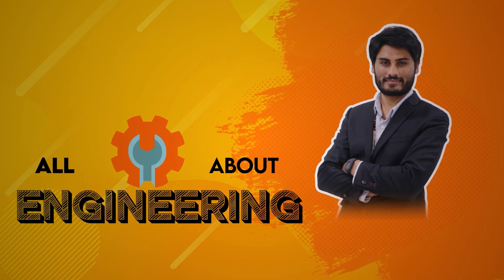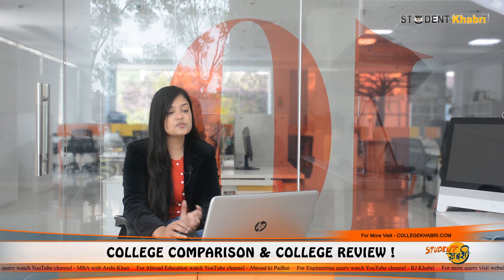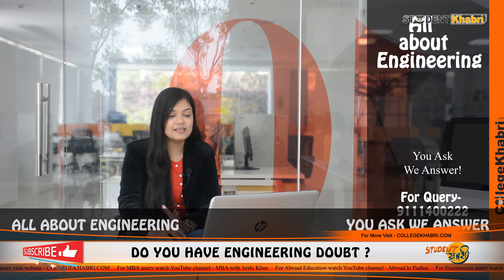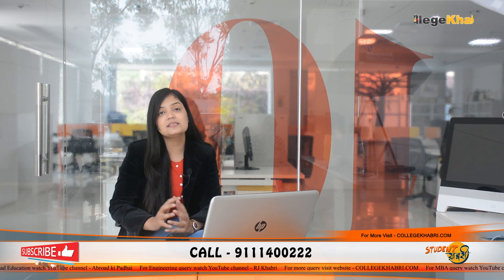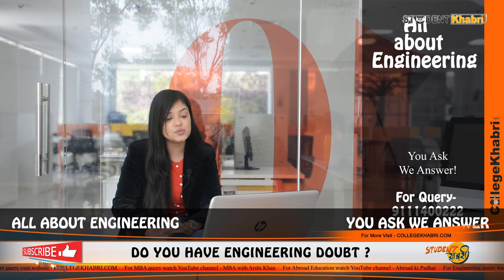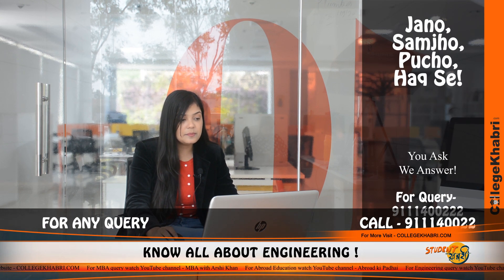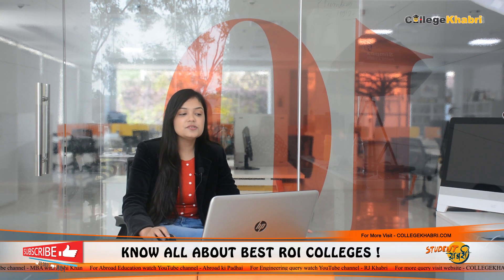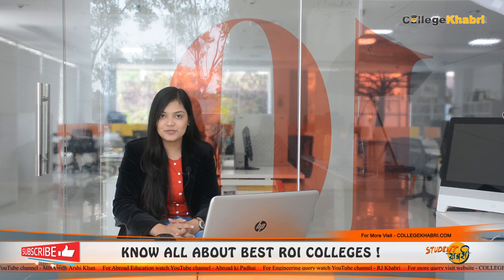D Y Patil College of Engineering & Technology, Kolhapur | Admission | Fees | Education | Review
D Y Patil College of Engineering & Technology, Kolhapur | Admission | Fees | Education | Review 2020

Hello Everyone,
Welcome to Student Khabri,
In This Video We will talk about D Y Patil College of Engineering & Technology, Kolhapur.